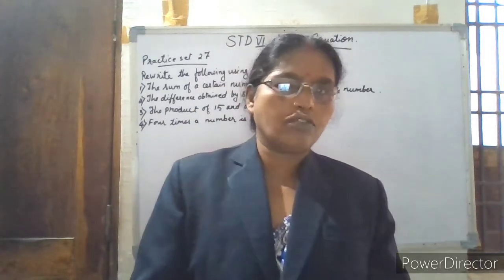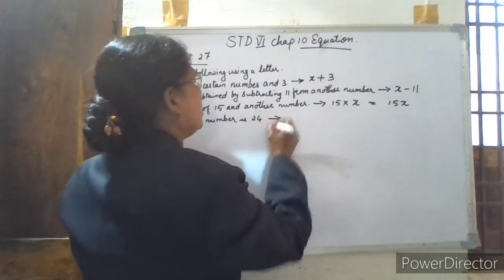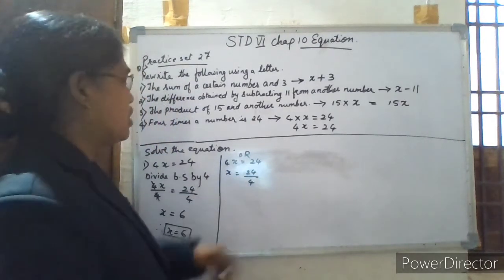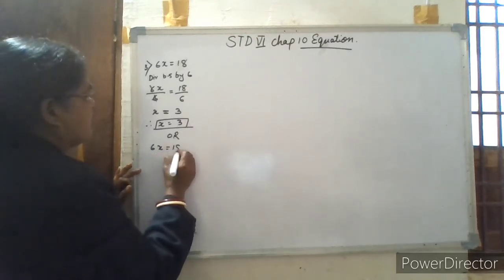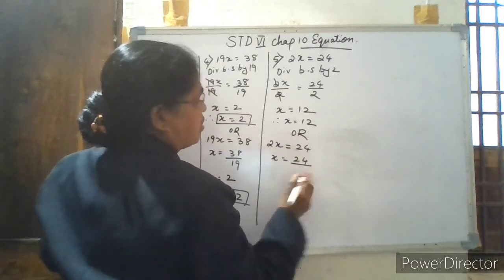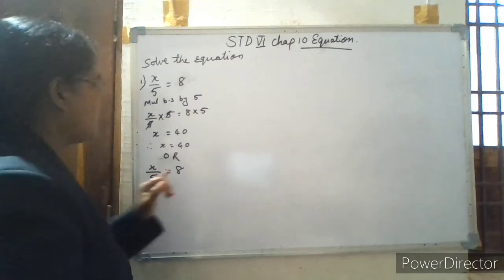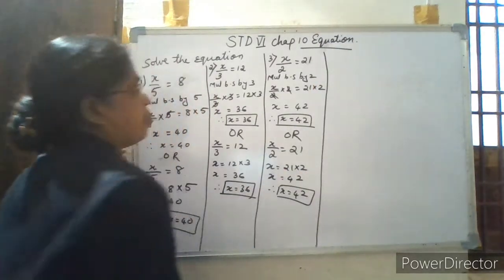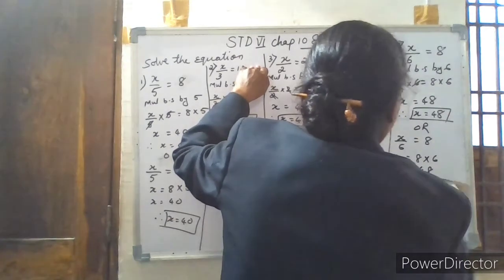Equations part 2